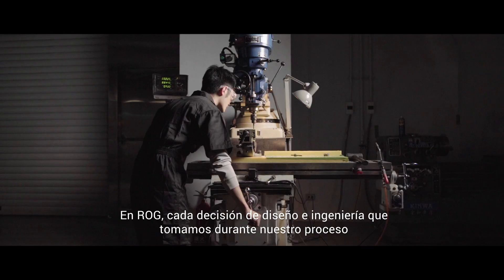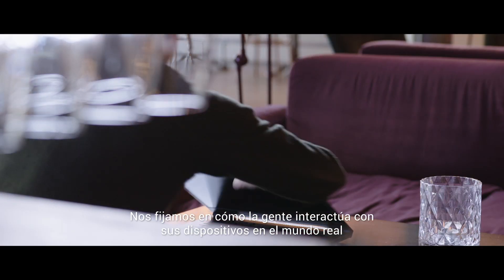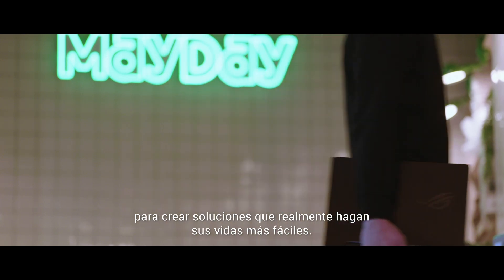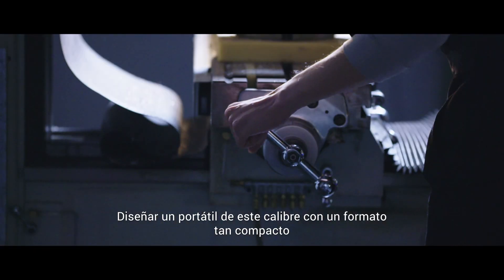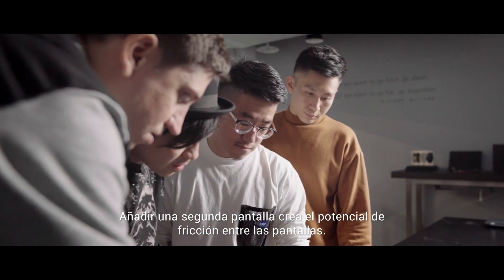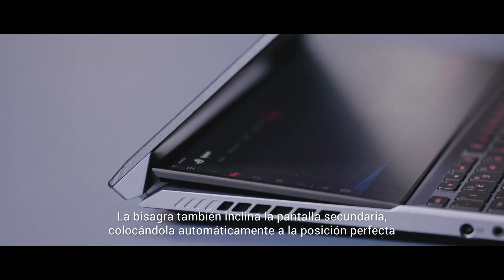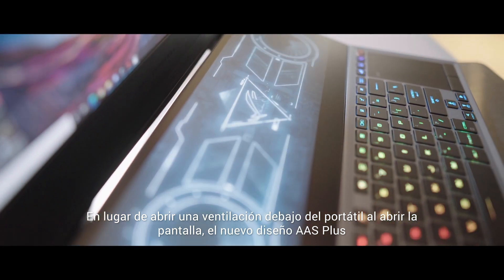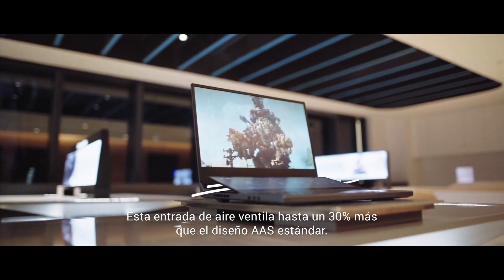Cómo creamos el portátil para gaming con dos pantallas l ROG Zephyrus Duo 15 (GX550)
Conoce más detalles acerca del desarrollo del ROG Zephyrus Duo 15 (GX550), nuestro innovador portátil multipantalla para gaming.

Con el Zephyrus Duo 15 nos centramos en la experiencia multipantalla y explicamos cómo aprovechar la pantalla secundaria ROG ScreenPad Plus para emitir en streaming, jugar y diseñar y ejecutar simultáneamente diferentes tareas sin perder rendimiento.